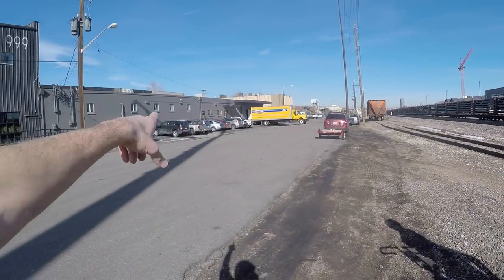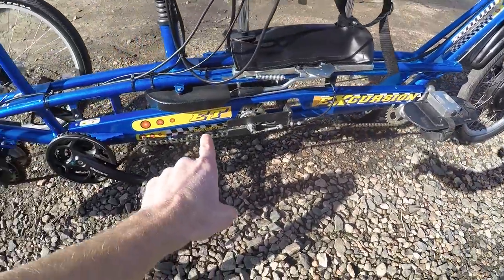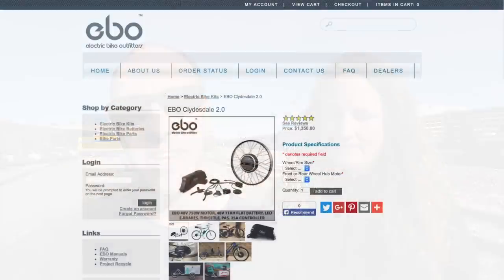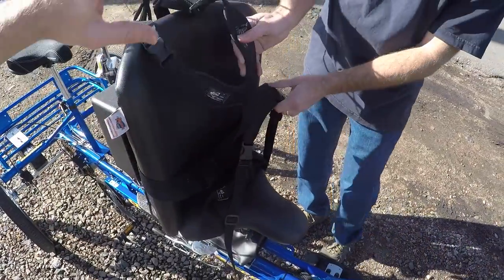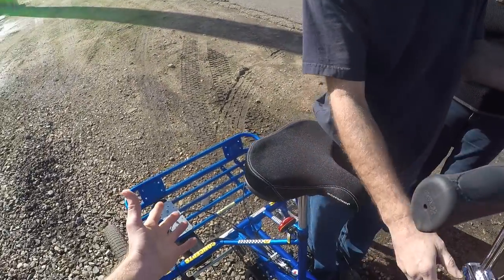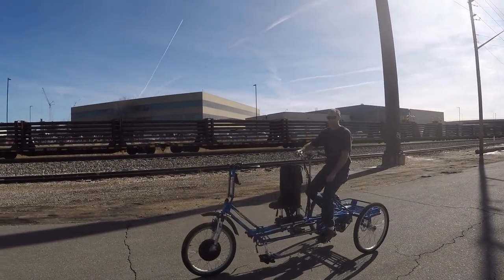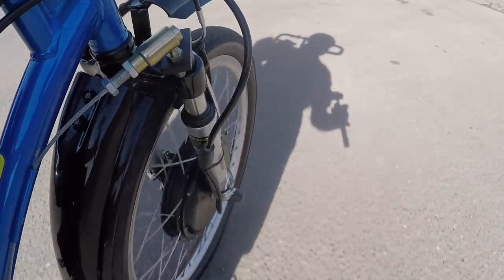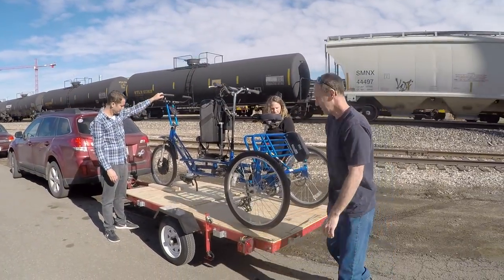Electric Trike for Handicap Son (Dup15q), Freedom Concepts ET2611, Great Bike Giveaway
While visiting the headquarters of Electric Bike Outfitters in Denver, Colorado, I was able to meet with Robert and Adrienne Paradis and learn about their Freedom Concepts ET2611 tandem adaptive bicycle. Their Son, Adrian, has a genetic disorder called Dup15q and was getting too big and rowdy for a traditional trailer. Robert had been pulling him with a Weehoo trailer but was struggling as Aidan would bounce around and flail for fun as they rode. He couldn't see as well being pulled and his parents couldn't keep an eye on him there, so for a year and a half they simply stopped riding as they looked for solutions. Eventually, the family discovered the Freedom Concepts ET2611 trike by doing lots of online research, and participated in the Great Bicycle Giveaway crowd funding programe, which lowered the price from $7,500 to $5,400.

The key ingredients for choosing a bike to ride with their special needs Son included stability, being a tandem, and a setup where he would not have access to steering. Finally, having Aidan sit up front means that he gets a full 360-degree view of his surroundings and can enjoy the rides more. The front seat actually slides forward and back and can move up and down to accommodate different sized riders and there are velcro feet cups that allow for pedaling but also keep legs safe as the bike is pedaled. Another important feature is the body harness that keeps passengers from falling out as the bike is ridden (belt, lower  harness, chest harness). Aidan likes to rock back and forth, stand up, and swing his arms around when they go for rides. The rear seat is generally higher and allows the captain to see over to navigate effectively. I love how the bike comes with an internally geared hub that allows for gear shifting at standstill and reduces chain drops.

The handlebar does fold down, but this bike is fairly long at ~101 inches (8.5 feet or 256.5 cm) and heavy at ~85 lbs. The Paradis family uses a lightweight trailer to pull it behind their car in order to explore new places. You can see them loading it up towards the end of this video.

Freedom Concepts, a Canadian company building special needs bicycles and mobility devices since 1991

The Great Bike Giveaway, helping special needs children with crowd funding since 2011

Dup15q is a neurodevelopmental disorder caused by the partial duplication of Chromosome 15 that confers a strong risk for autism spectrum disorder, epilepsy, and intellectual disability. Aidan has motor planning issues and autism issues with short attention span. He weighs ~80 lbs and becomes very active (jumping, rocking, bouncing).
EBR was paid to perform this review Sponsored We try to be honest, thorough, and fun! Comparison tools, shop directory, and forums at: ElectricBikeReview.com